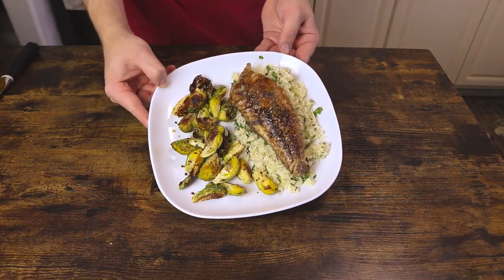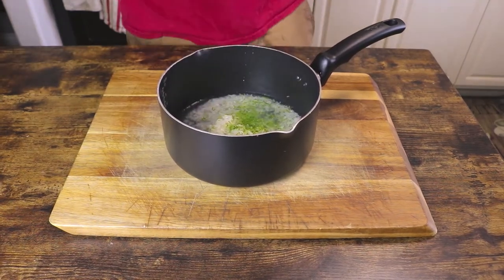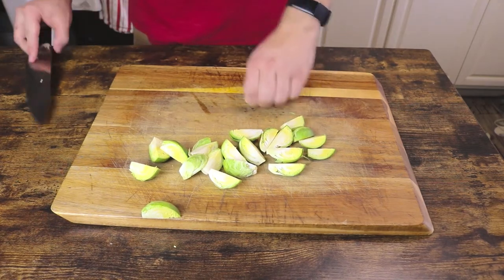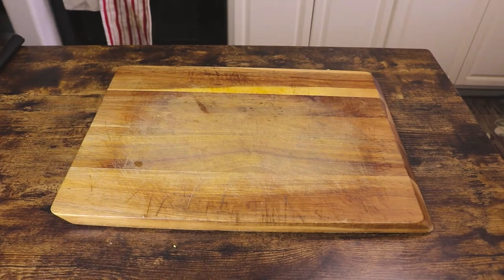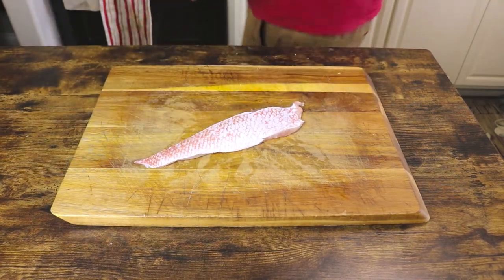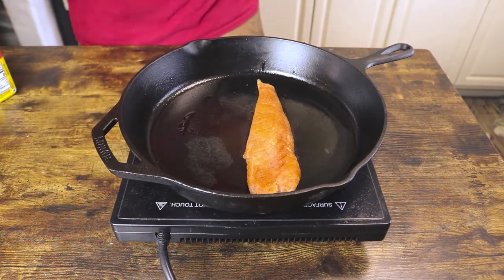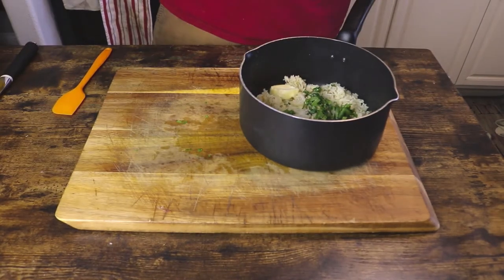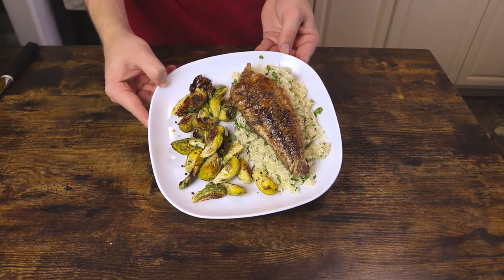Cooking with William: Blackened Fish Dinner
Welcome back to Cooking with William where today I am going to show you all how to cook blackened red snapper with brussel sprouts and cilantro lime rice. This might just be my favorite way to prepare fish. When prepared right, skin-on fish is hard to beat with the crispy, delicious crunch you get from cooking the filet skin-side-down for almost the entire cook. For this recipe, I used red snapper, but you can use any fish that has good skin. I love barramundi, salmon, bass, and trout, just to name a few. Serving the fish with cilantro lime rice and brussels is my preferred way of doing so, but you can totally switch things up. Trade the rice for risotto and the brussels for green beans and you will still have a delicious meal!